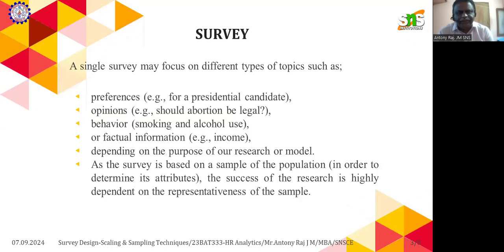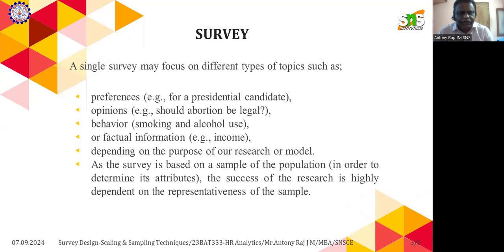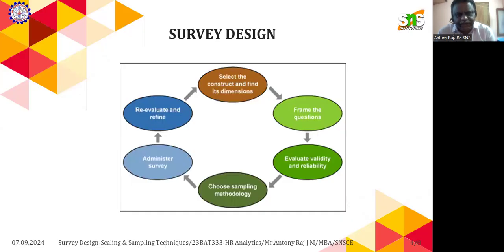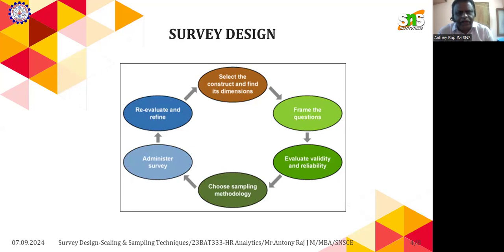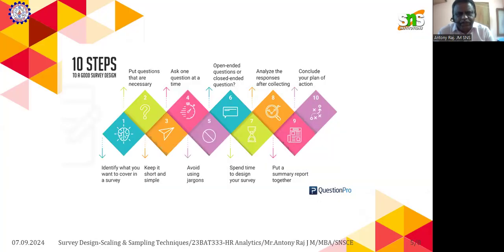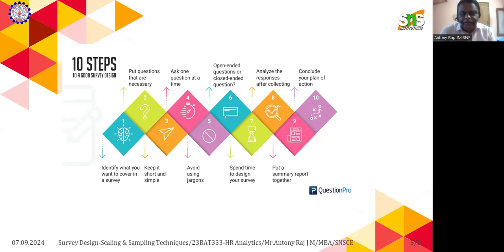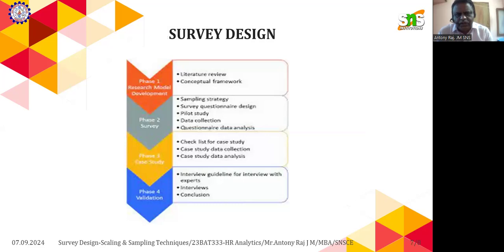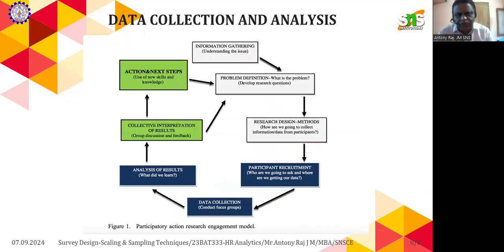Survey Design Scaling and Sampling |Mr J M Antonyraj | SNS Institutions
Survey design is a critical process in research that involves creating effective questionnaires to gather meaningful data. Key to this design is scaling, which refers to how responses are measured, such as through Likert scales or semantic differentials. These scales help quantify attitudes or opinions, ensuring that data can be analyzed statistically.

Sampling is equally important, determining how respondents are chosen to represent a larger population. Effective sampling methods, like random or stratified sampling, ensure that the sample accurately reflects the diversity of the population. This enhances the reliability and validity of the survey results.

Proper scaling and sampling methods work together to produce data that is both accurate and actionable. For instance, well-designed scales can capture nuanced responses, while a representative sample ensures these responses are reflective of broader trends.

Ultimately, thoughtful survey design with appropriate scaling and sampling leads to more insightful findings and informed decisions, making it a cornerstone of effective research.